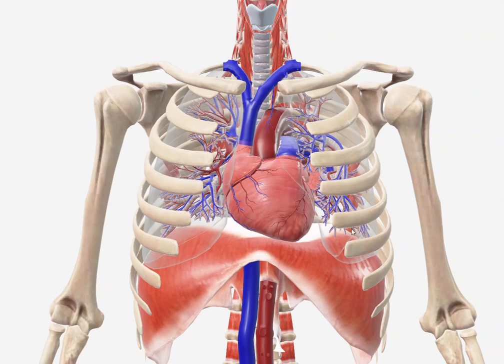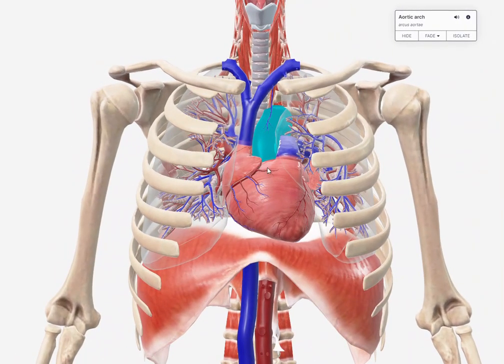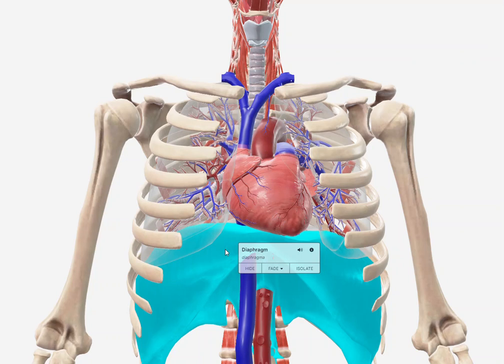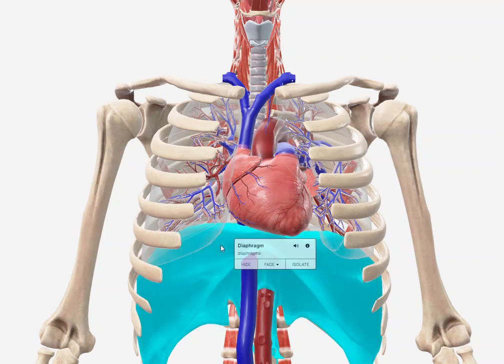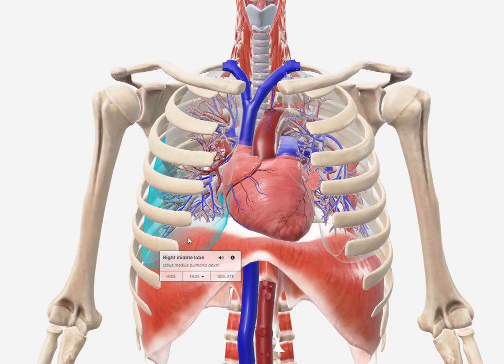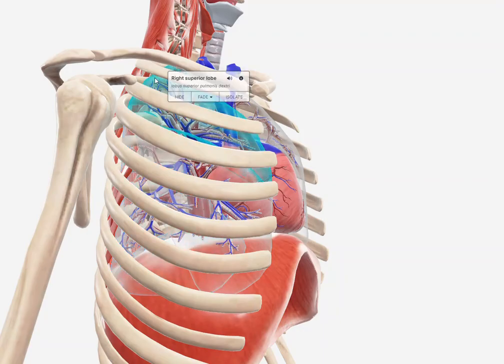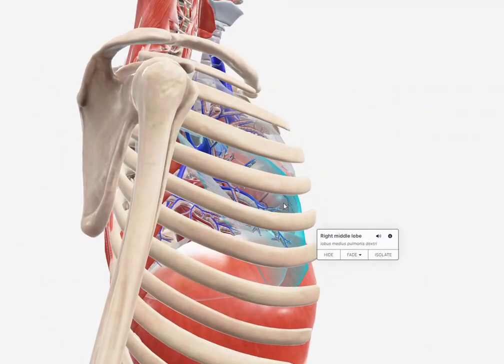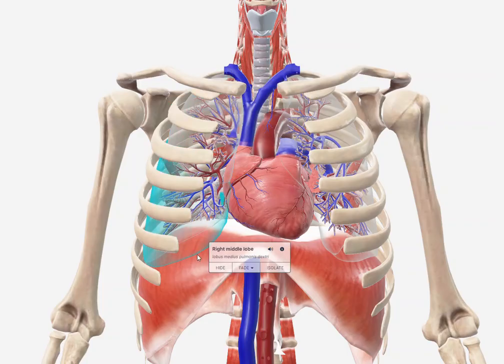Chest anatomy for Rad Tech students 2